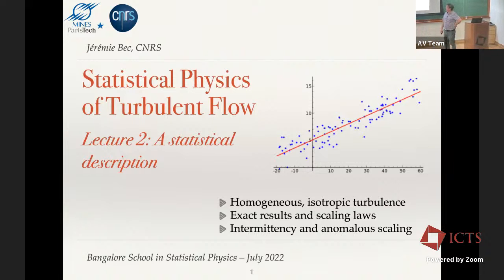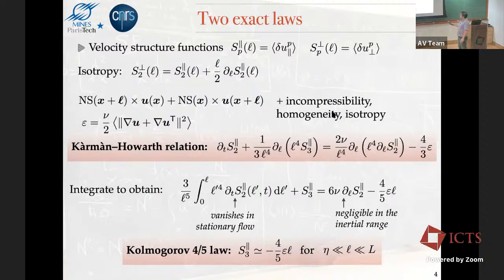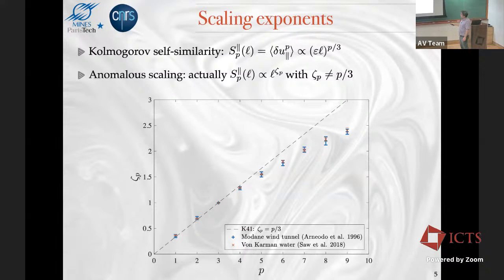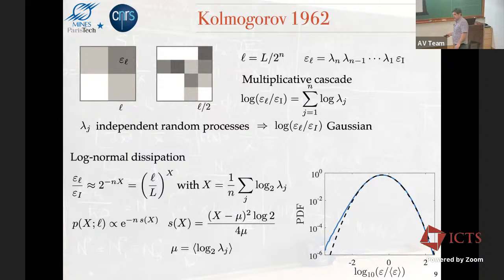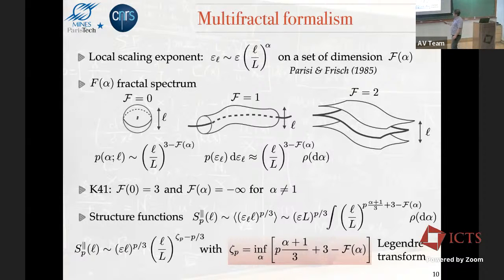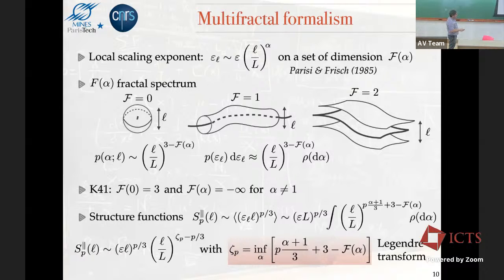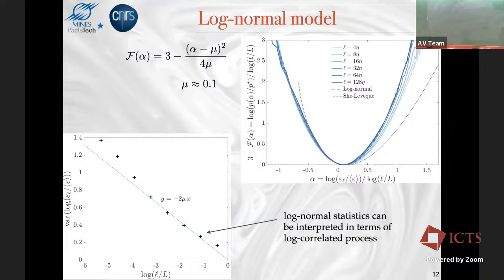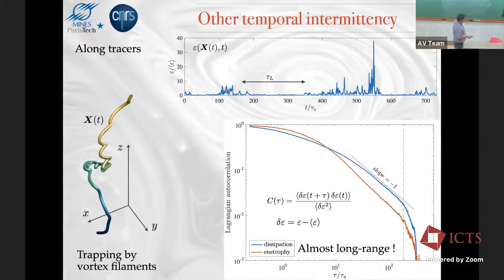Statistical Physics of Turbulence (Lecture 2) by Jeremie Bec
0:00:00 Statistical Physics of Turbulence (Lecture 2)
0:00:12 Lecture 2: A statistical description
0:00:48 Recap on Kolmogorov 1941
0:03:17 Formalizing the phenomenology
0:06:28 Two exact laws
0:25:05 Scaling exponents
0:29:57 Breaking of scale invariance
0:35:06 Spatial intermittently
0:38:45 Intermittent cascade
0:39:37 Kolmogorov 1962
0:47:32 Multifractal formalism
1:08:19 Log-normal model
1:27:16 Lagrangian structure function
1:29:18 Other temporal intermittency
1:33:48 Q&A
1:35:36 Thanks